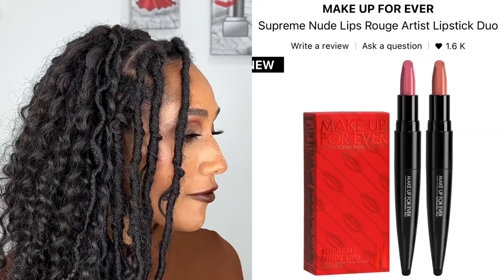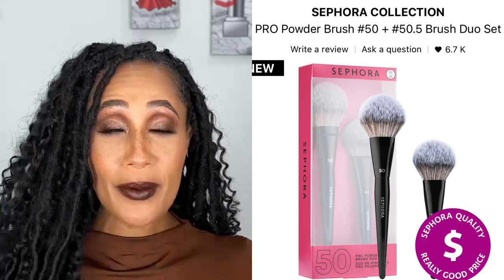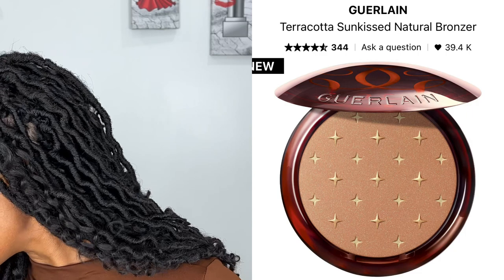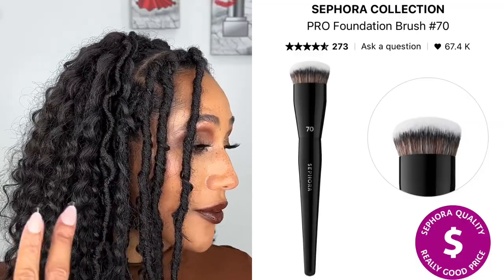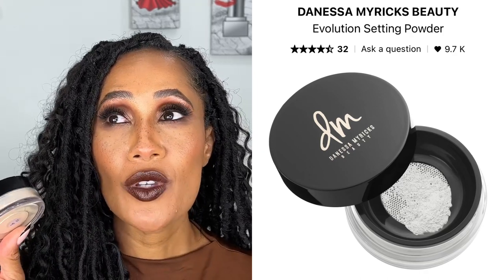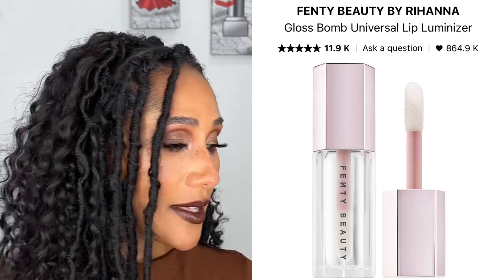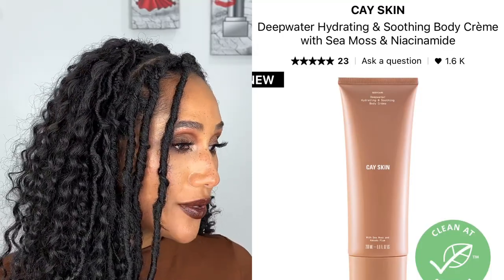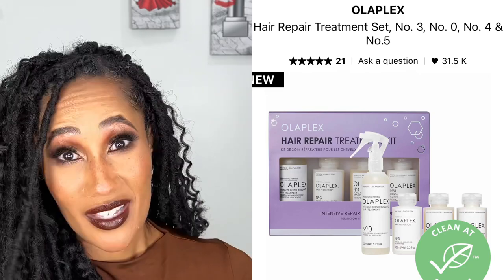MY SEPHORA WISHLIST! | Guerlain, Dior, Fenty Beauty, Givenchy, Cay Skin, Fenty Skin, & More!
GlamGirlChelsea
6700 North Tryon St.

PRODUCTS MENTIONED
MAKE UP FOR EVER Supreme Nude Lips Rouge Artist Lipstick Duo
MAKE UP FOR EVER Rouge Artist For Ever Matte 24HR Longwear Liquid Lipstick
MAKE UP FOR EVER Artist Color Pencil Brow, Eye & Lip Liner
FENTY SKIN Buff Ryder Exfoliating Body Scrub With Superfine Sand + Fruit Enzymes
FENTY SKIN Butta Drop Whipped Oil Body Cream with Tropical Oils + Butters
CAY SKIN Butta Drop Whipped Oil Body Cream with Tropical Oils + Butters
OLAPLEX Hair Repair Treatment Set, No. 3, No. 0, No. 4 & No.5

EYES
ColourPop Not a Box of Chocolates Palette

ColourPop Creme Lux Lipstick (Double Espresso
ColourPop Lip Lacquer (Fudge Yeah)

INSTAGRAM glamgirlchelsea ✔️

FACEBOOK glamgirlchelsea ✔️

TWITTER glamgirlchelsea ✔️